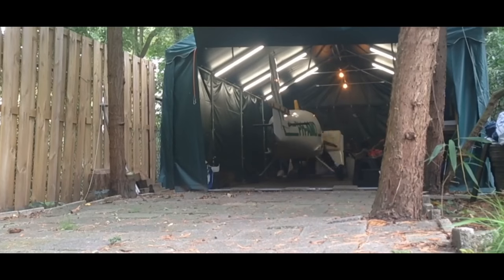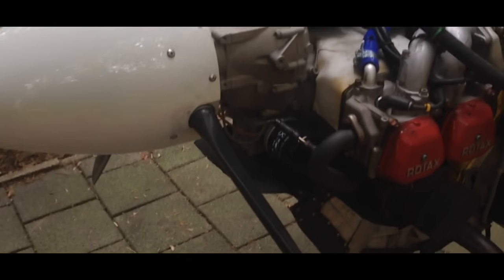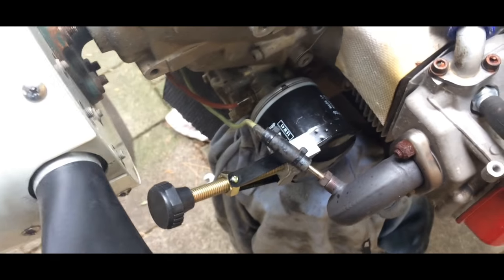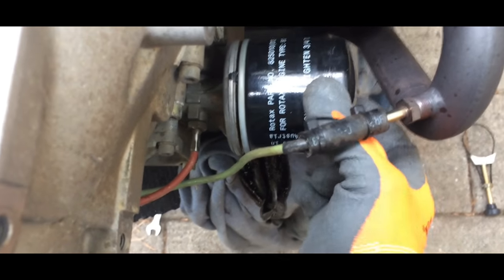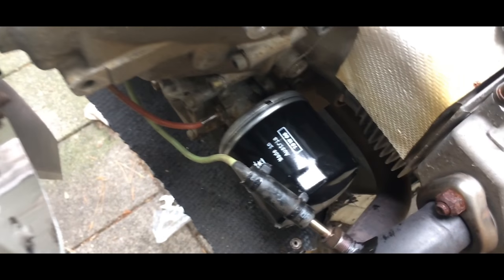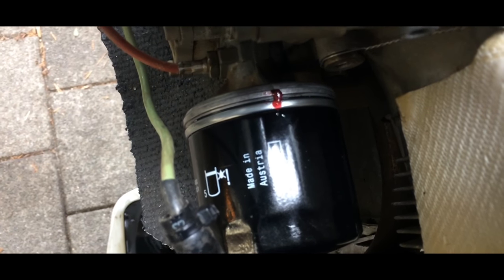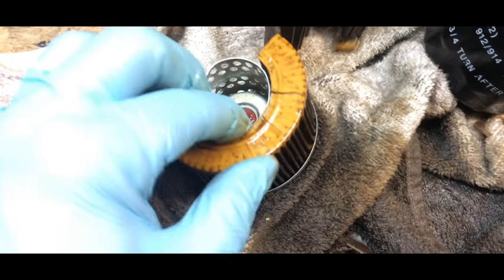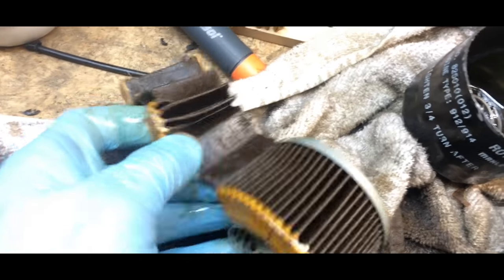Rotax 914 Oil change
50 hours maintenance. Oil & oil filter replacement.